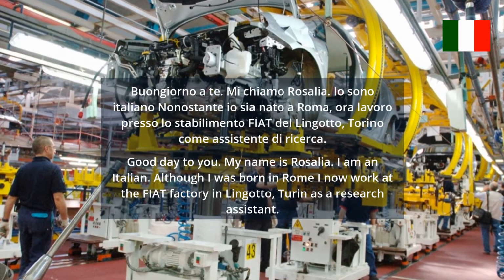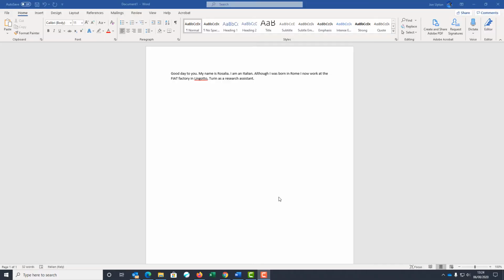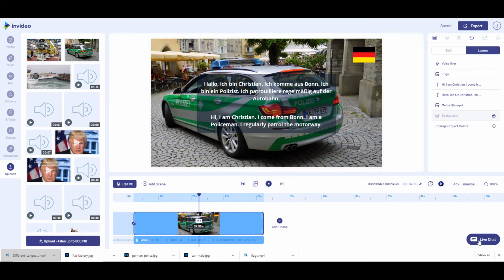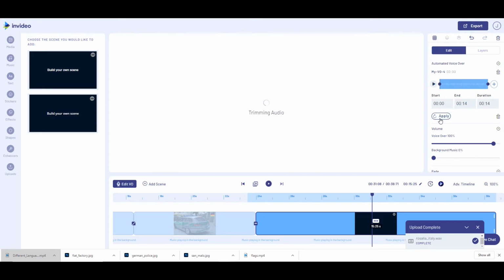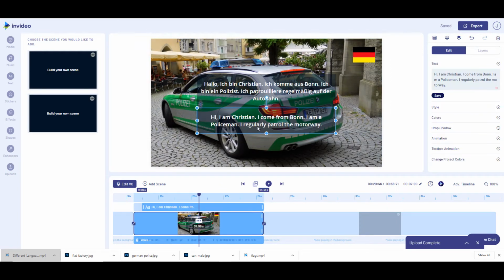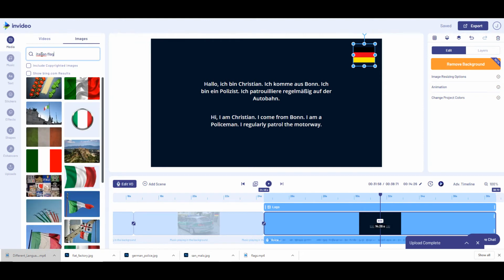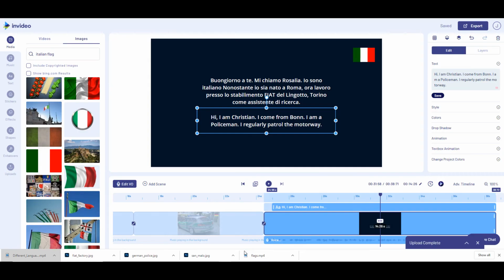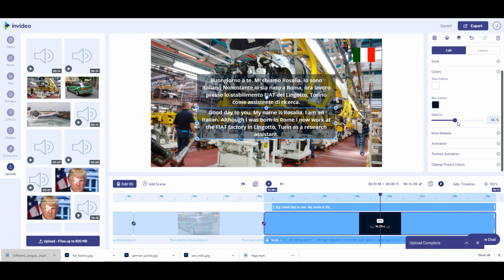6thAug2020 Using foreign languages with InVideo